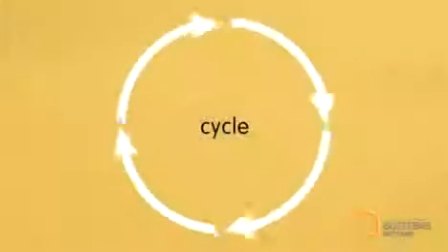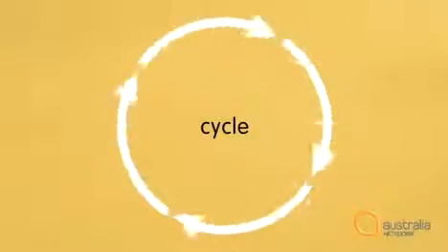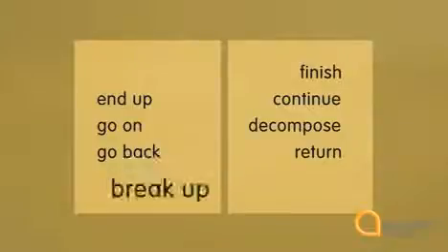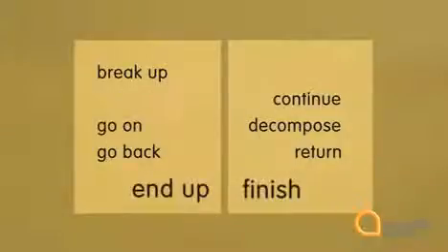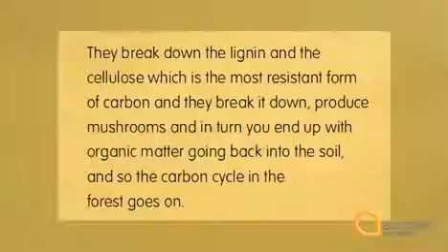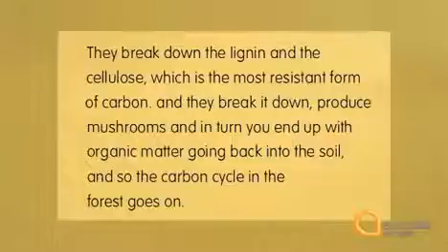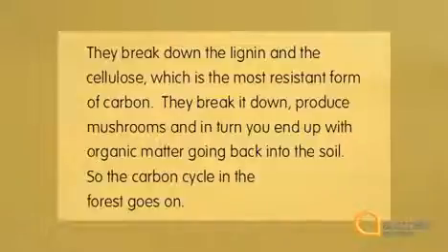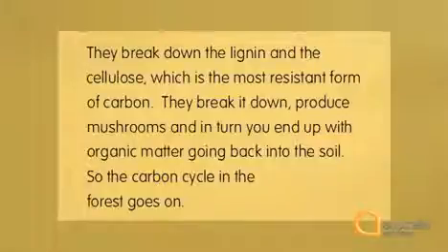how to practice english listening skills 67